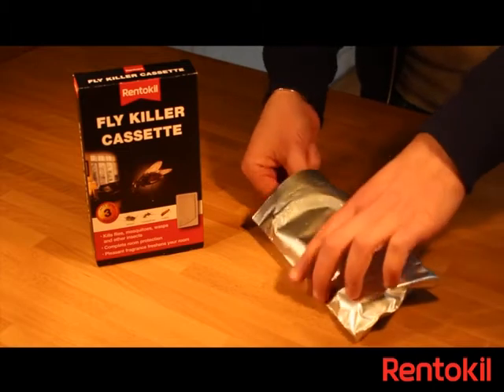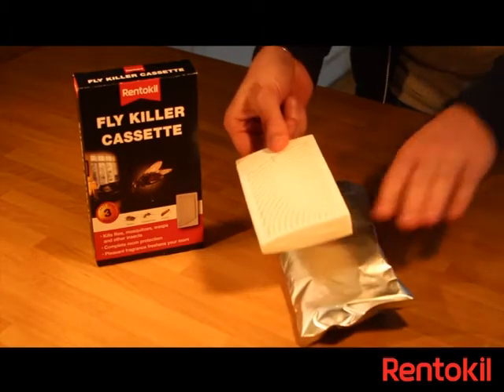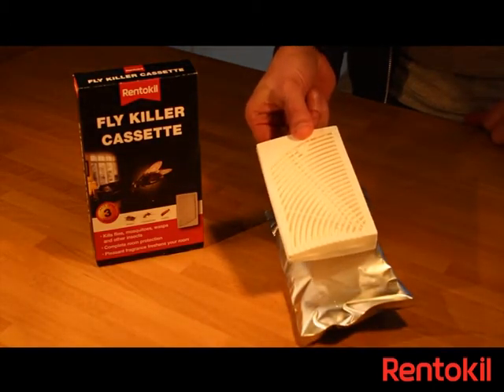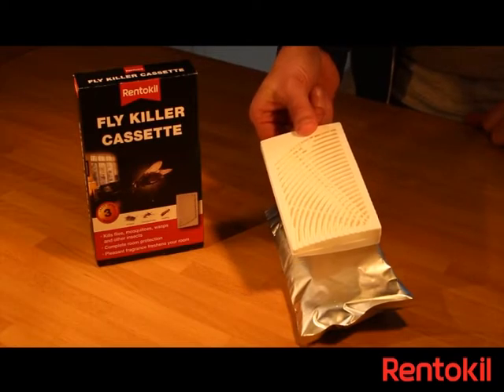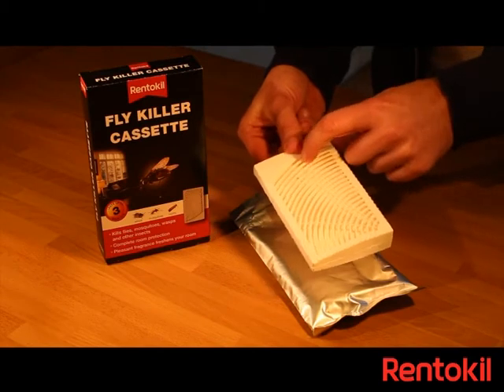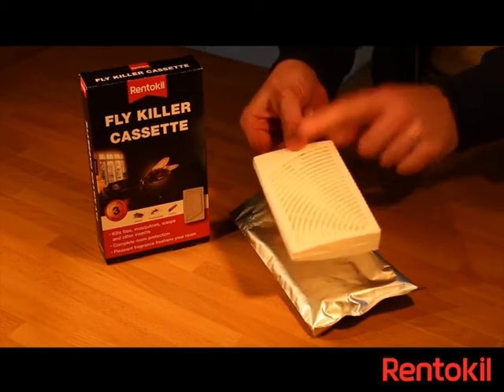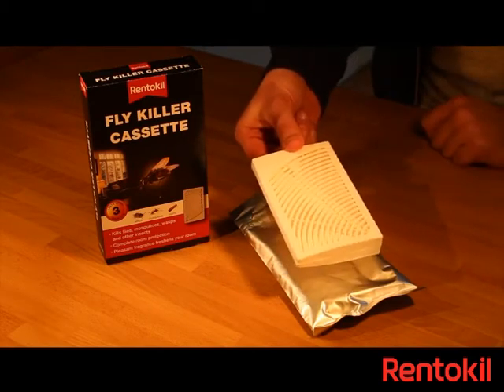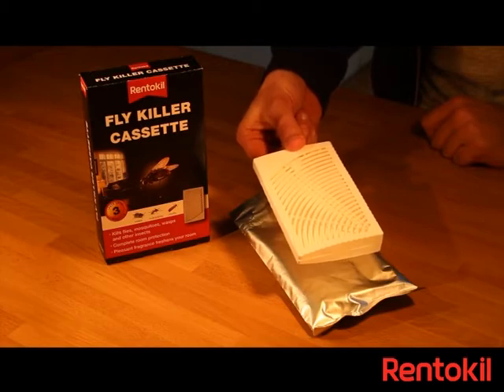Rentokil DIY Fly Killer Cassette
How to correctly set up and where to place the Rentokil Fly Killer Cassette